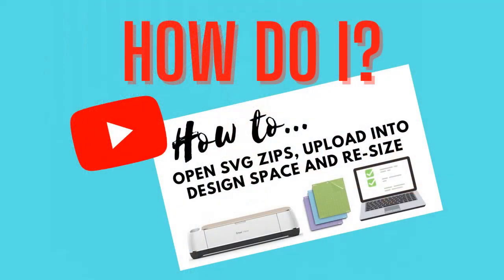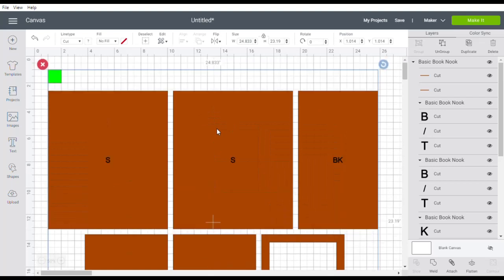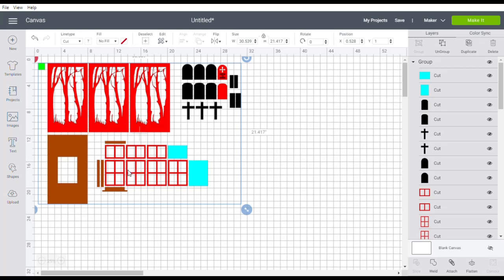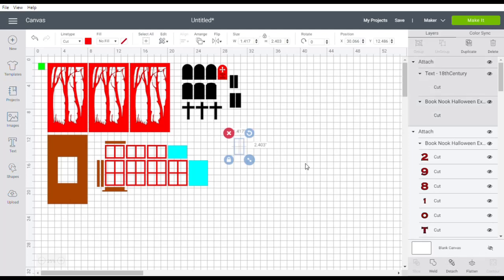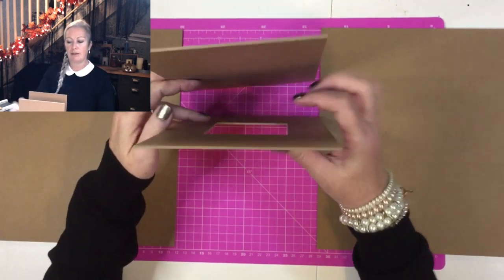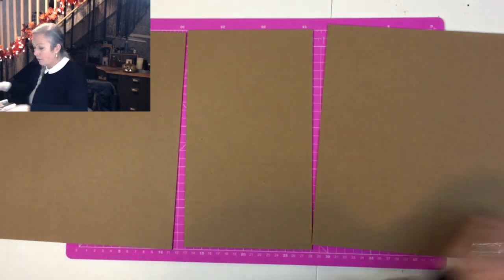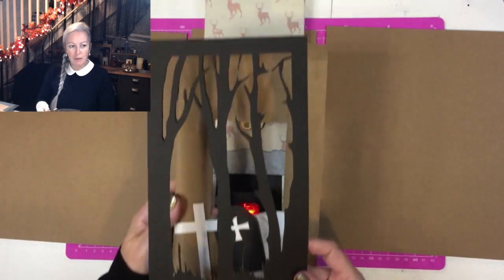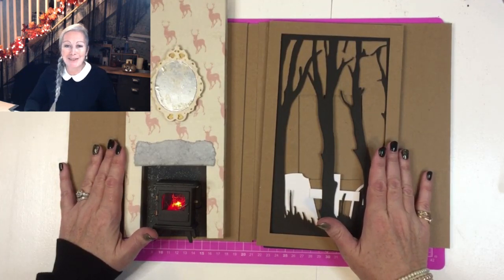Cricut Maker Miniature Halloween Book Nook Series – Day One!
Welcome to our Cricut Maker Dollhouse Miniature Halloween Book Nook Tutorial Series – Day One!
Join us in our 13 days of Halloween Book Nook Series where we will upload a video every day for 13 days, counting down to the big reveal on 31st October!
If you have previously purchased the Medieval Book Nook SVG you can buy the Halloween Extension Bundle here:
We have listed the materials you'll most often need to make Cricut Maker miniatures below, together with Amazon affiliate links so you can find them quickly, and don't forget to join us Facebook and subscribe for notifications on YouTube and in our Newsletter below, so you don't miss out on any new projects when they are released!

Cricut Maker
Cricut Chipboard
Cricut Kraftboard
Mat Board
Cricut Knife Blade and Housing
Cricut Strong Purple Mat
Tacky Glue Music